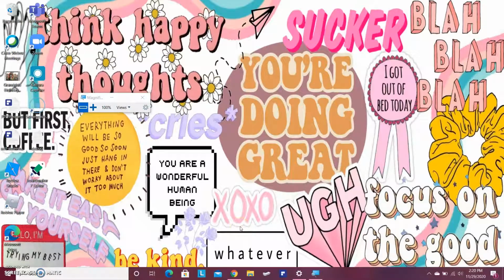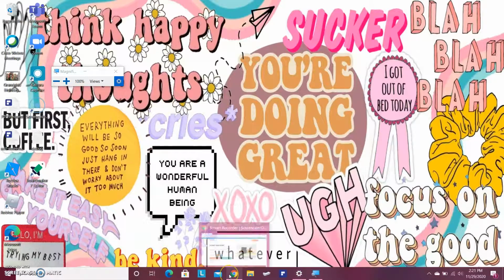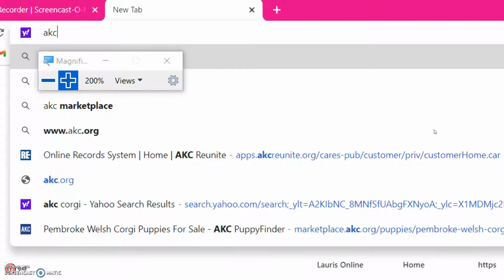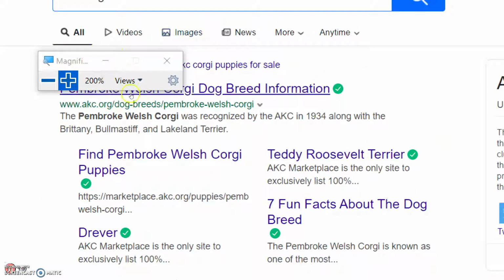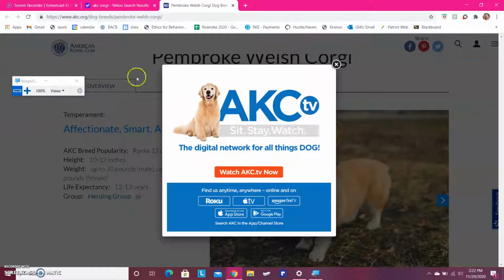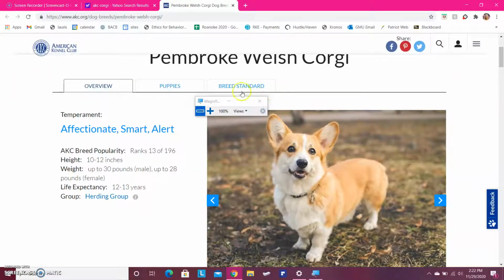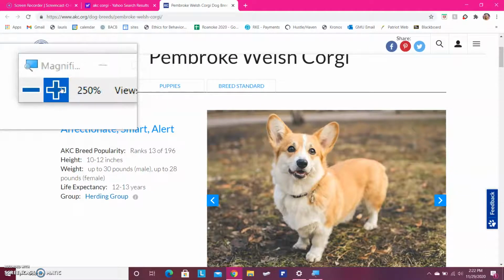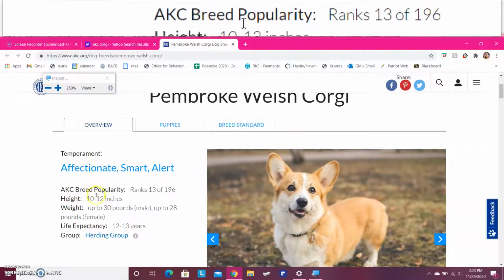M7 Lab - Screen Magnification